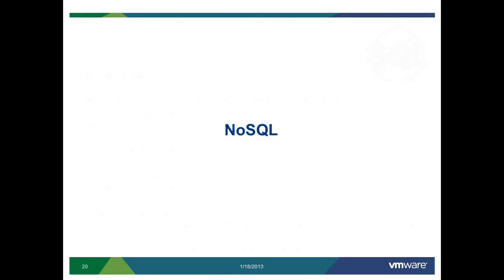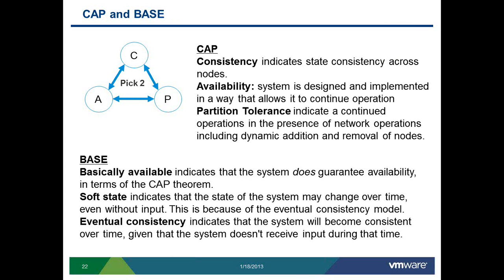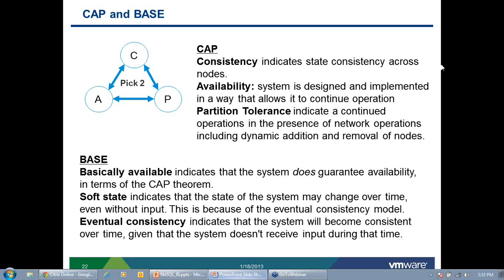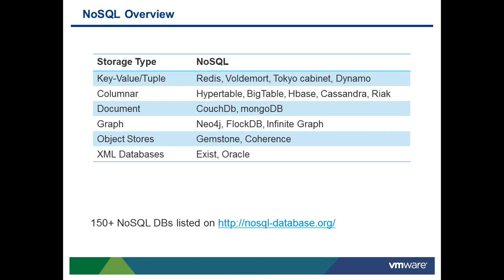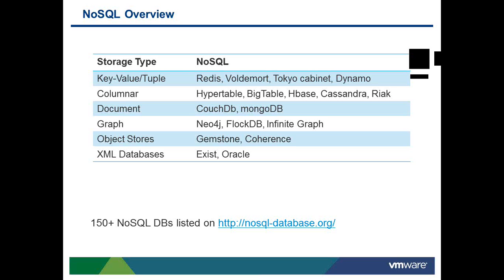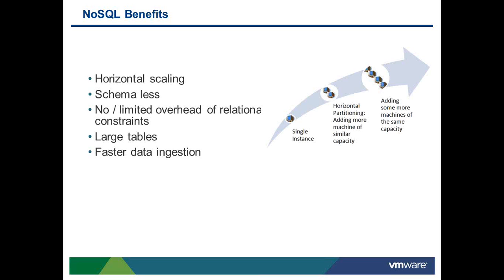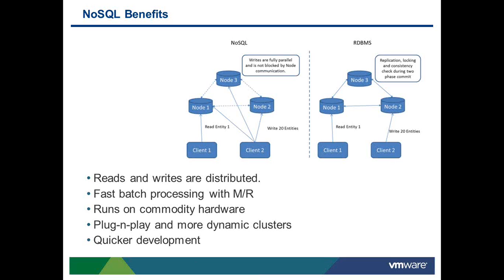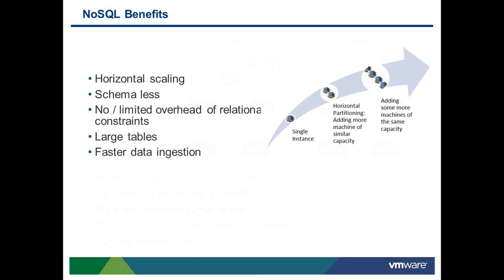NoSQL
So NoSQL basically the abbreviation for NoSQL stands for Not Only SQL. So primarily definition says that the primarily the next generation databases mostly addressing some other points like being non-relational, being distributed, being open-source and being horizontally scalable.

And then one of the most important principles in NoSQL is the eventual consistency we also talk about that in a next slide. And apart from that the key features are asynchronous replication, shading. So, asynchronous replication will have replicated data across multiple servers without user intervention or client intervention. And the shading will help us actually to distribute the data into multiple nodes in a cluster. And then elasticity scaling up and scaling down is pretty easy with NoSQL data source. They are shared nothing architectures so we don't have to invest on expensive storages. And the two principles BASE and CAP will be talking about in the next slide.